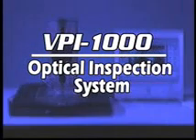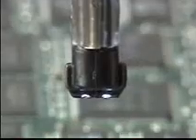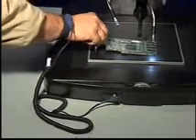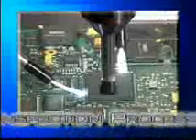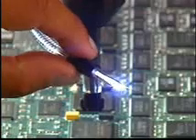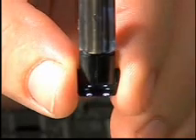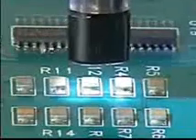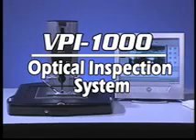Визуальный контроль VPI 1000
Оптическая система VPI -1000 предоставляет собой недорогую, качественную альтернативу рентгеновскому контролю. Эти системы заменяют стандартные системы, такие как рентгеновский контроль, предоставляя любому оператору, имеющему базовые знания по пайке и ремонту легко обнаружить дефекты, даже такие, которые трудно увидеть на рентгене. Это оборудование в первую очередь предназначено для производителей электронных узлов небольшой серии.